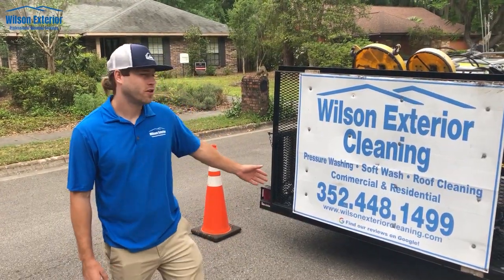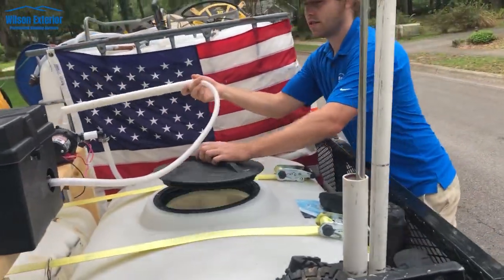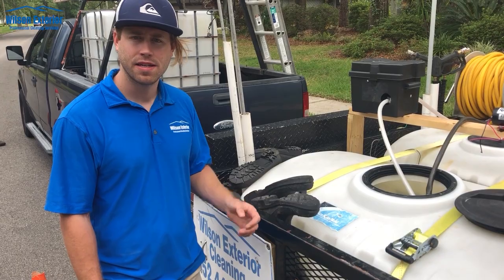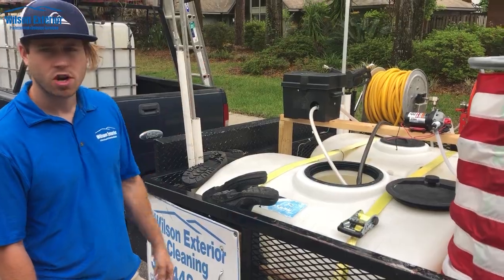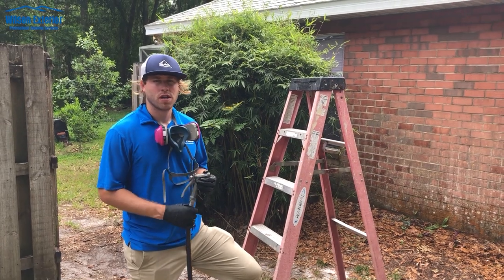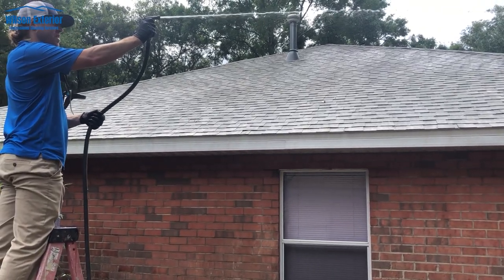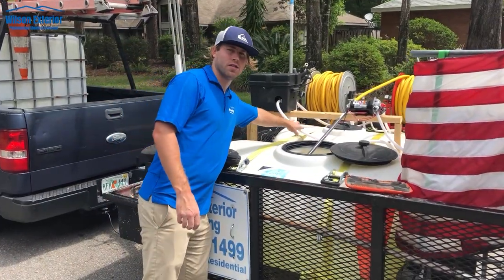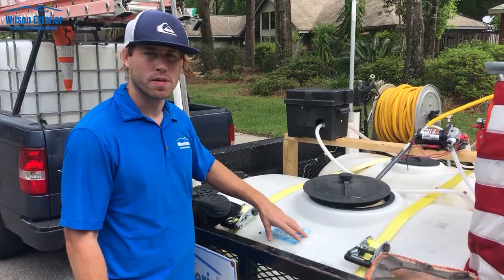Step by step soft wash roof cleaning: How to safely remove mold on the roof with no pressure washer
How to soft wash a roof and safely remove mold, lichen and algae from asphalt shingles. Step by step, with Wilson Exterior Cleaning in Gainesville, Florida.

Join us as we provide quality information about soft wash roof cleaning, pressure washing, concrete cleaning, house washing, gutter cleaning, wood restoration and more! Established in 2015, Wilson Exterior Cleaning in Gainesville, Florida. Find us on Google.

Wilsonexteriorcleaning.com
Floridasexteriorcleaning.com

Credits:
Jacob Baum, Editor and Producer.
Chris Wilson, Owner at Wilson Exterior Cleaning.